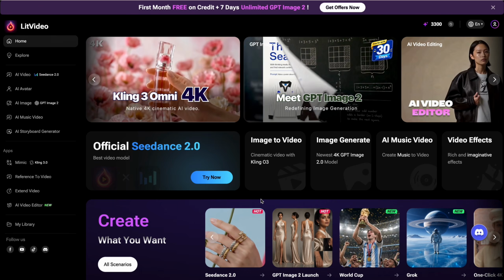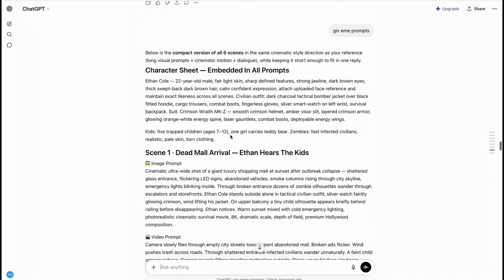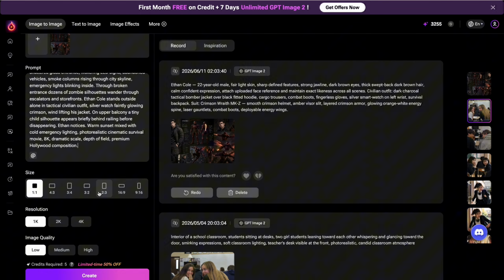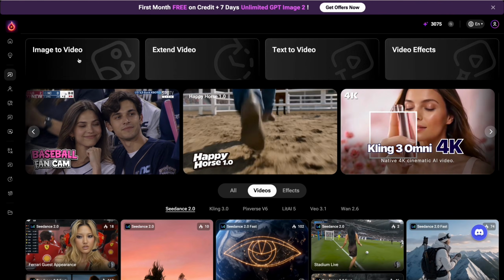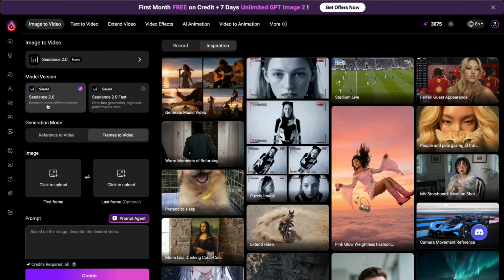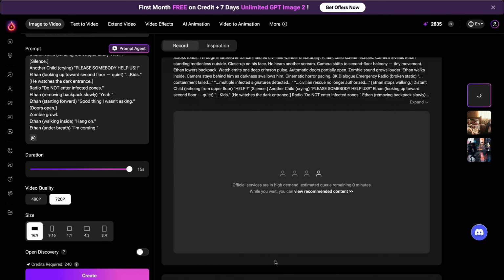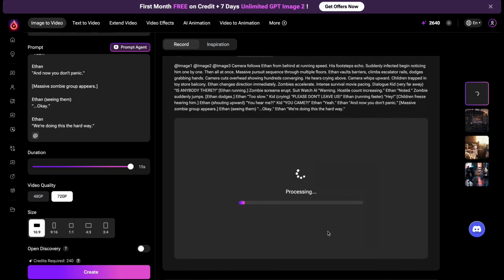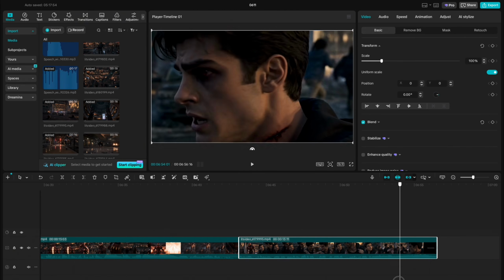Upgraded Seedance 2.0 | I Created a Cinematic Zombie Survival Short Film With Seedance 2.0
Create Cinematic AI Videos with FREE & Unlimited Seedance 2.0

In this video, I’ll show you exactly how I created this cinematic Zombie Survival short film using the official Seedance 2.0 inside Litmedia AI.

Everything in this video was created step by step using AI — from generating character sheets and scene images to turning them into cinematic videos and editing the final result.

Inside this tutorial, you’ll learn:
✅ Character sheet generation
✅ Scene creation with Image to Image
✅ Image to Video workflow
✅ Reference to Video for character consistency
✅ Multi-scene AI video generation
✅ Fast AI workflow for cinematic storytelling
✅ Final editing and export process

Litmedia gives access to multiple AI tools in one place including:
🎵 AI Music Tools
⚡ Multiple top AI models in one dashboard
🔥 Official Seedance 2.0 support

I also show how to maintain scene consistency using reference images and generate multiple scenes faster inside one workflow.

If you want unlimited generation, check the available plans and choose what fits your workflow.

🔗 Platform Link: [Add Your Link]

free unlimited seedance 2.0
official seedance 2.0
seedance 2.0 tutorial
seedance 2.0 ai video generator
seedance 2.0 image to video
seedance 2.0 cinematic video
seedance 2.0 unlimited generation
seedance 2.0 no limits
seedance 2.0 no restrictions
seedance 2.0 free tutorial
how to use seedance 2.0 free
generate ai videos free
seedance 2.0 cinematic short film
seedance 2.0 zombie film
seedance 2.0 short film
seedance 2.0 image to video tutorial
official seedance 2.0 tutorial
free ai cinematic video
unlimited ai video generator
seedance ai tutorial
ai short film generator
create cinematic videos with ai
free ai filmmaking
seedance 2.0 workflow
seedance 2.0 reference to video
seedance 2.0 character consistency
seedance 2.0 image generation
free cinematic ai videos
ai movie generator free
seedance 2.0 full tutorial
free unlimited ai video generator
best free ai video tool
generate long ai videos free
ai zombie survival film
seedance 2.0 unlimited videos
litmedia ai seedance 2.0
official seedance 2.0 free